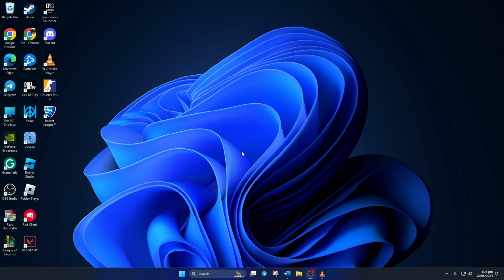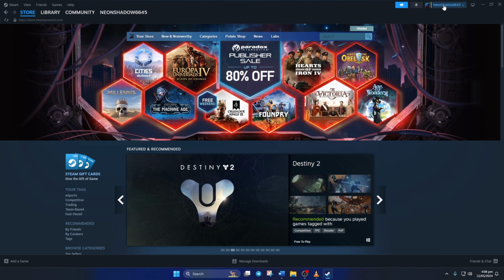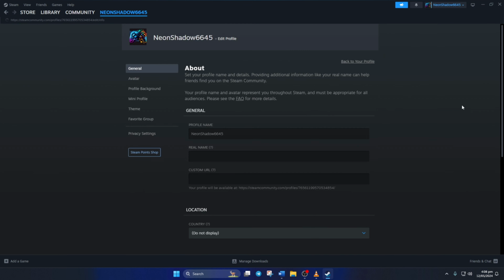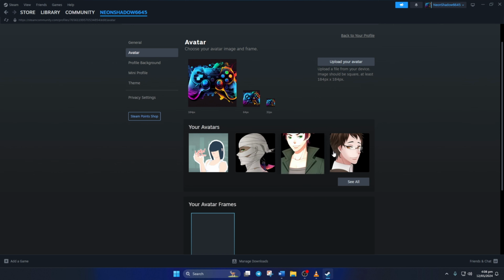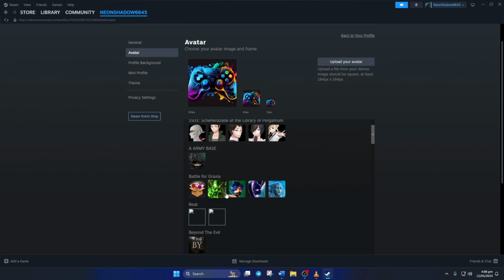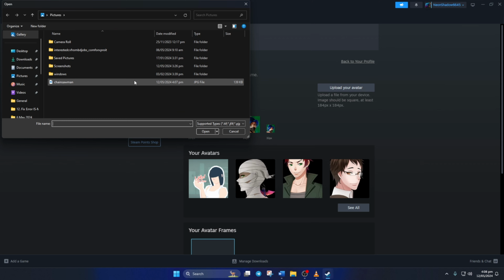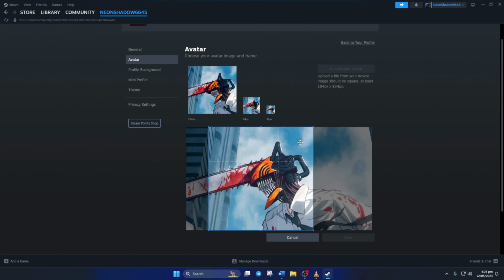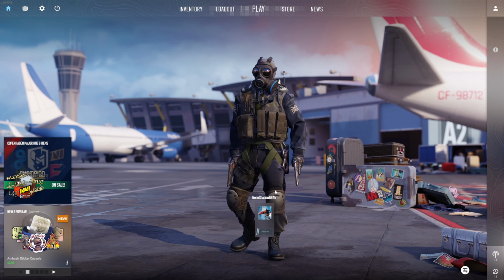How to Change Profile Picture in Counter Strike 2 on PC | Change PFP on CS2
Wanna change your profile picture in CS2 on PC? No worries, I've come up with a video guide on how to change your profile picture in Counter-Strike 2. Watch the video tutorial and discover how to set a profile picture in CS2 on a PC and the right method to update a profile picture in CS2 on a PC.

In this comprehensive video tutorial, I'm gonna show how to update your profile picture in Counter-Strike 2. So watch the video till the end and follow the instructions step by step carefully. Learn how to upload profile picture on PC and update display picture in counter strike 2 on PC.

00:01- Video intro
00:19- The Method
01:00- Method ending